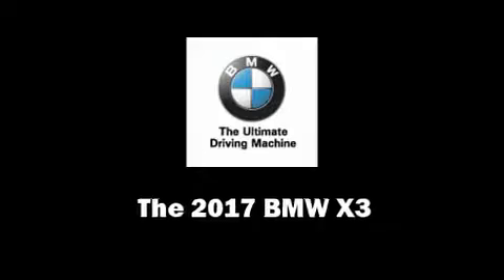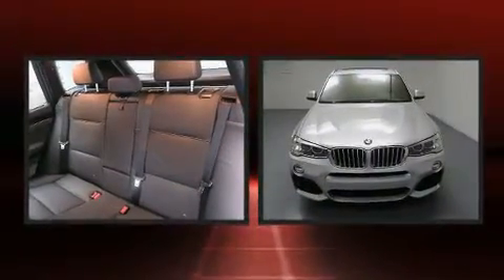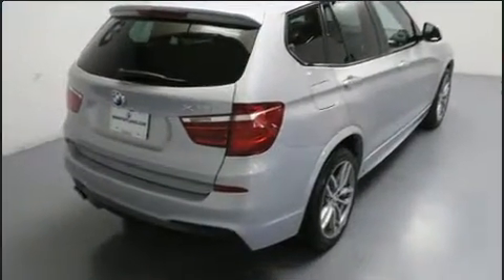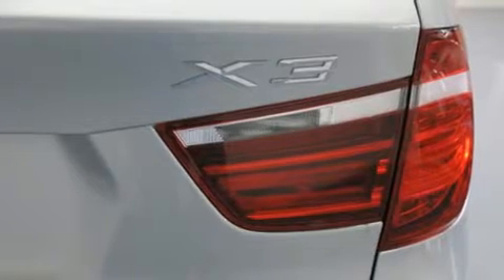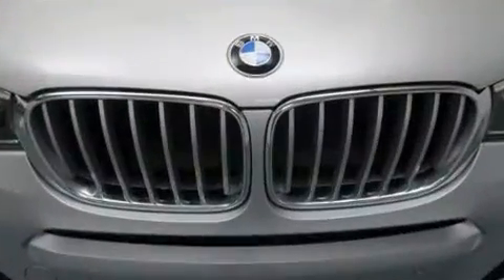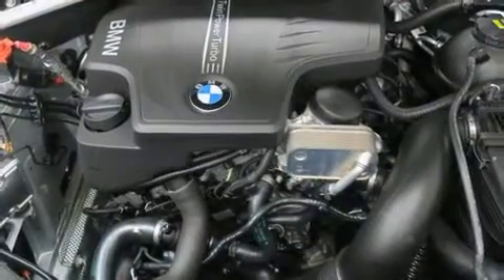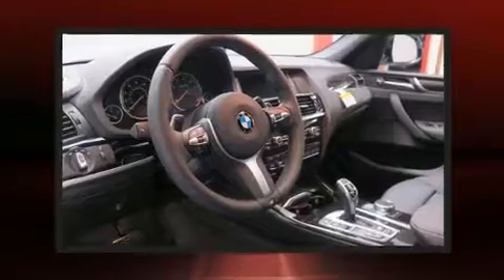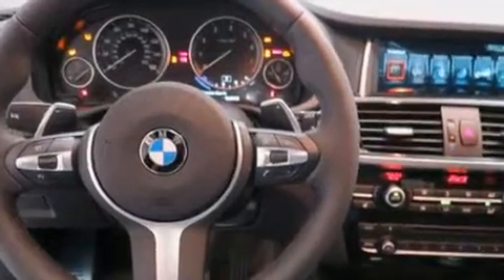2017 BMW X3 xDrive28i in Portland, OR 97201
BMW Portland
2001 SW Jefferson St

You can expect a lot from the 2017 BMW X3. Under the hood you'll find a 4 cylinder engine with more than 200 horsepower, and for added security, dynamic Stability Control supplements the drivetrain. A turbocharger is also included as an economical means of increasing performance. Top features include front dual zone air conditioning, a tachometer, a built-in garage door transmitter, a power seat, an automatic dimming rear-view mirror, a roof rack, rear wipers, and power windows. BMW ensures the safety and security of its passengers with equipment such as: head curtain airbags, front side impact airbags, traction control, brake assist, anti-whiplash front head restraints, a panic alarm, an emergency communication system, and 4 wheel disc brakes with ABS. Sophisticated all wheel drive assures superb handling in any weather condition. We pride ourselves in consistently exceeding our customer's expectations. Stop by our dealership or give us a call for more information.